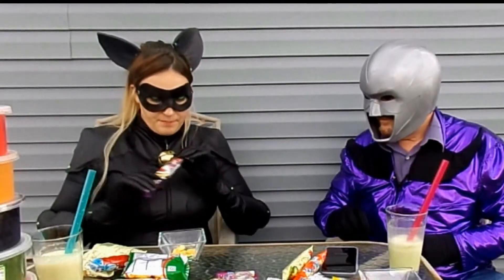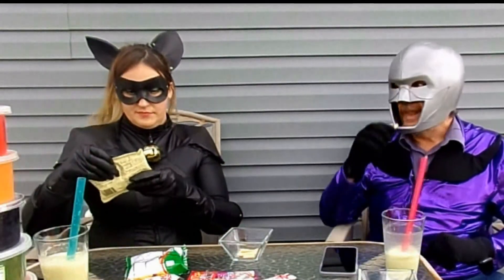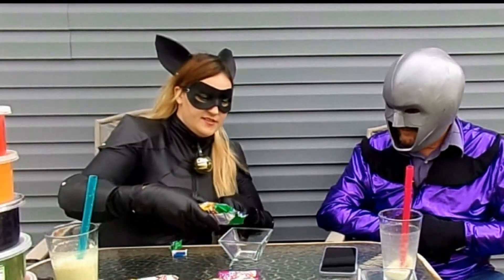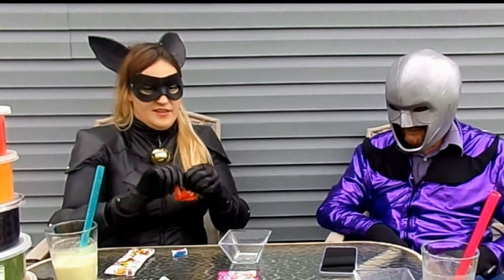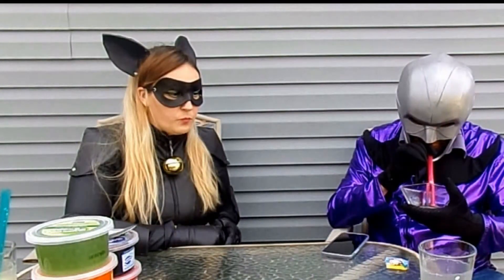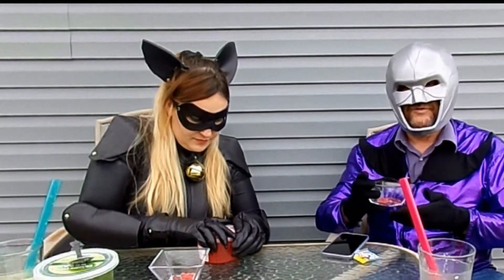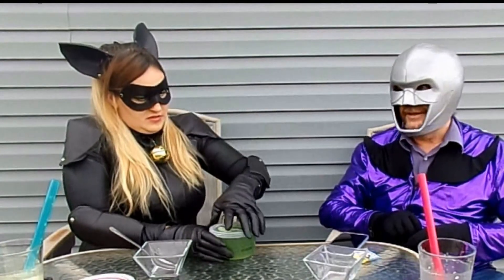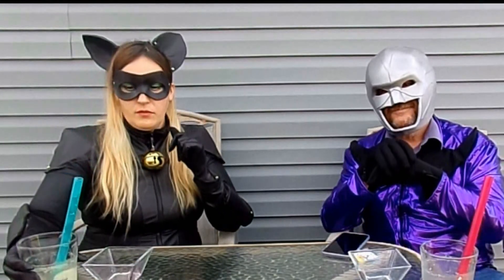Chat Noir and Hawkmoth Japanese Snack Review Part 2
Cosplayers SydWndr and Kitsumi Hatter review Japanese snacks as Hawkmoth and Chat Noir. (from Miraculous Ladybug)
Follow us on: